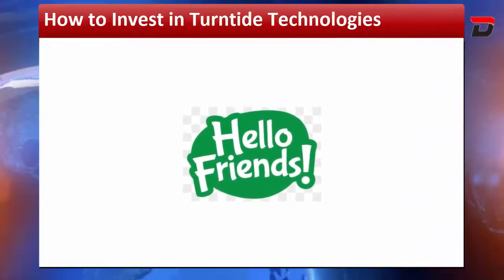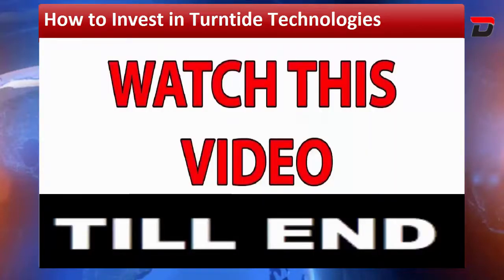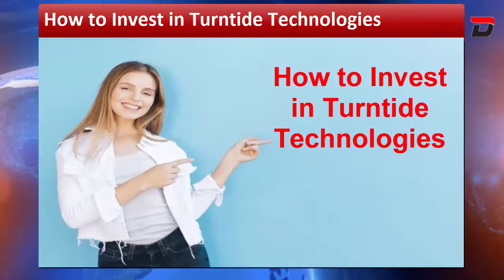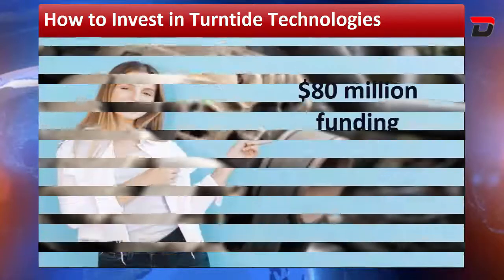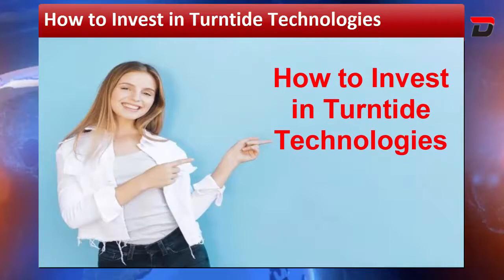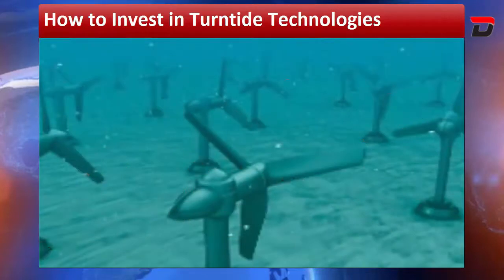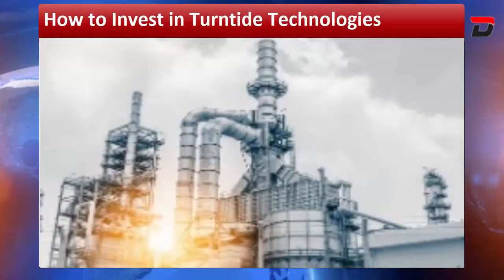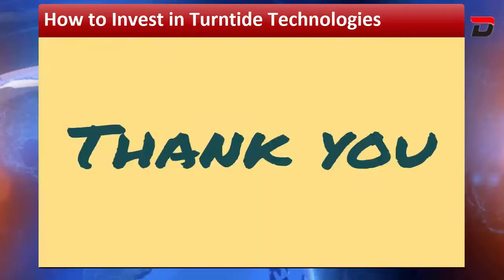How to Invest in Turntide Technologies (Mar 2021)- Want To Know The Recent Update? Watch It Now!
How to Invest in Turntide Technologies (Mar 2021)- Want To Know The Recent Update? Watch It Now! | DodBuzz

Pic Credit-Image taken from pixabay.

How to Invest in Turntide Technologies - It Is the most trending news amongst the people of various countries, including the United States.

The company responsible for the Smart Motor System™ and the Optimal Efficiency Motor™ with digital DNA has recently announced the completion of an $80 million funding. When rounded off, the company's full funding reached $180 million.

How to Invest in Turntide Technologies?

With this new funding, Turntide has various plans where they will expand the development and production of the Smart Motor System to meet growing demand.

Another plan to utilize this funding will be to quicken deployment and advance the development of Riptide. This will be a cloud-based building automation software platform that Turntide has recently acquired. The next plan is to improve the Building Operation System ("BOS") platform for schools, office buildings, retail locations, and more.

DodBuzz